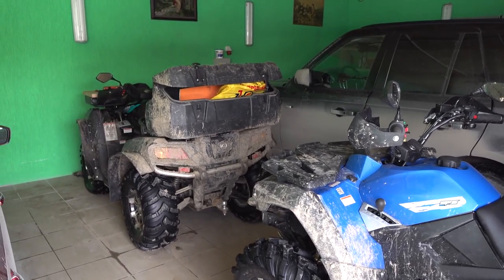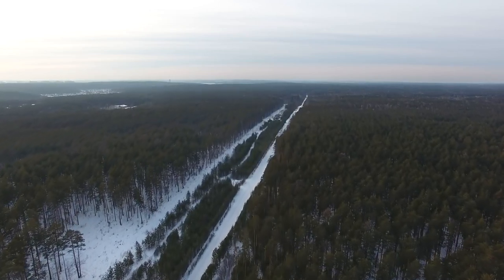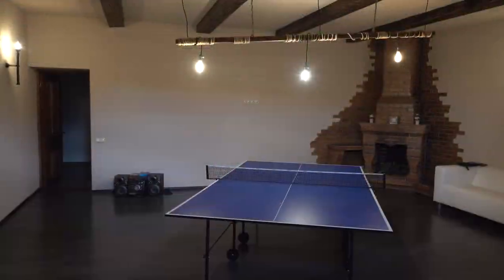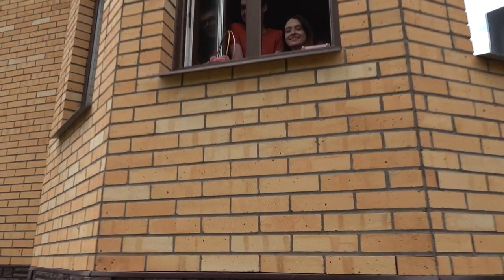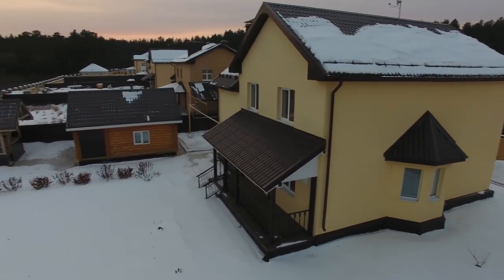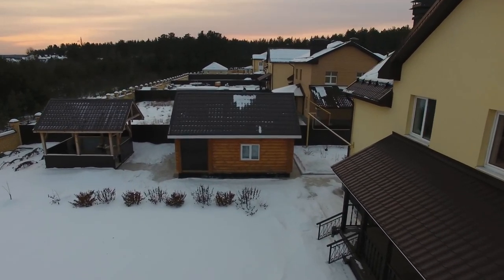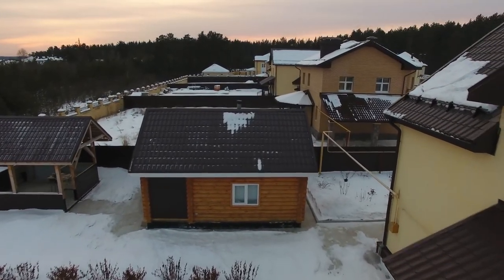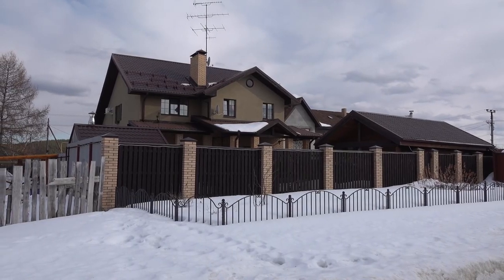Homes in Russia Living the Russian Dream...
Russia
Moscow